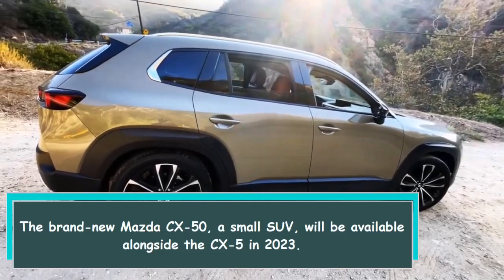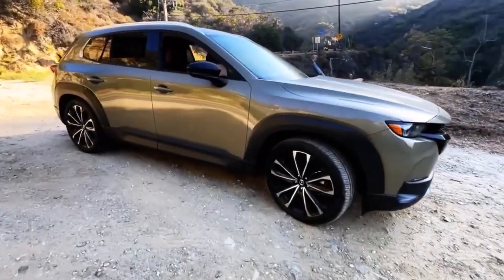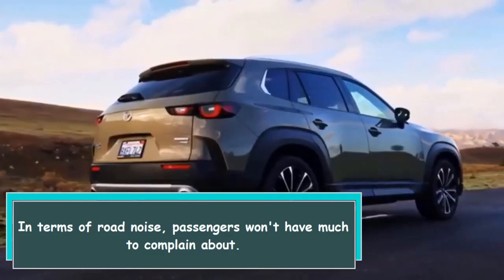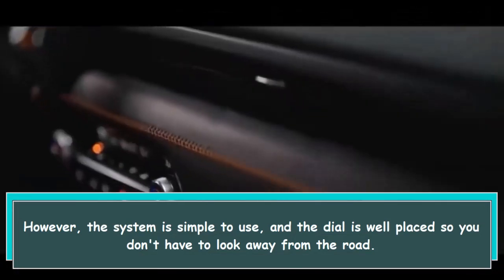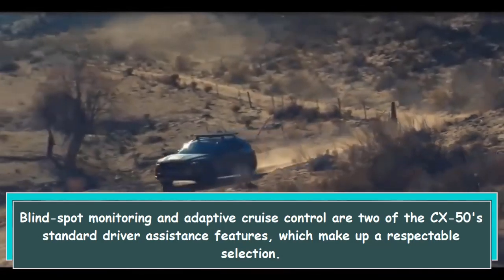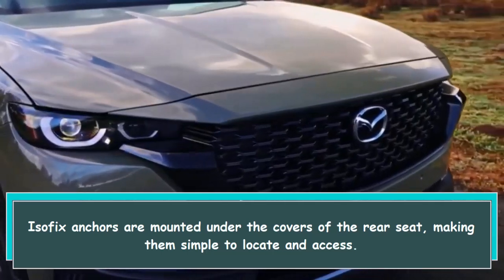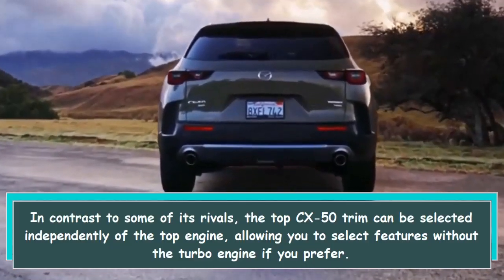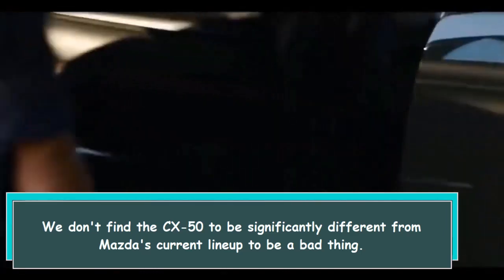2023 Mazda CX 50 A Fun to Drive Small SUV with Impressive Performance and Technology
The Mazda CX-50 is a small SUV set to be available alongside the CX-5 in 2023. It features an upgraded turbo engine that makes it one of the fastest cars in its class. Safety and comfort features available on the CX-50 include a surround-view camera, Bose audio system, and blind-spot monitoring and adaptive cruise control. The CX-50's cargo space is near the bottom of its class with 31.4 cubic feet behind the second row and 56.3 cubic feet when the rear seats are folded down.